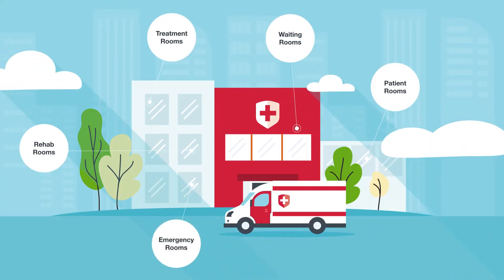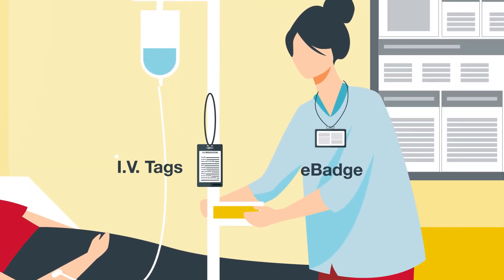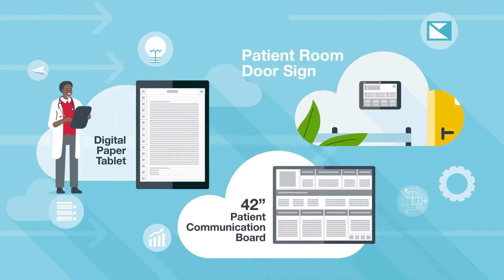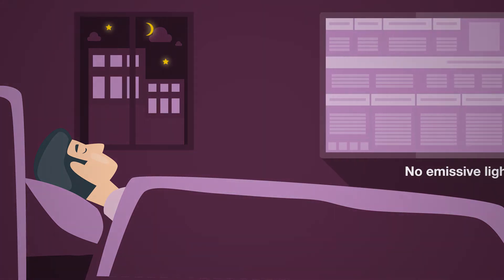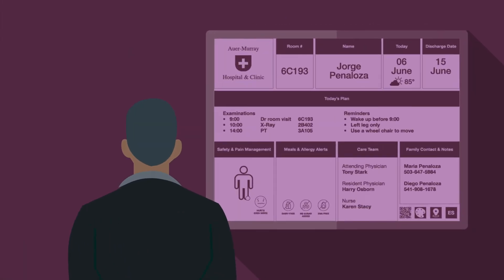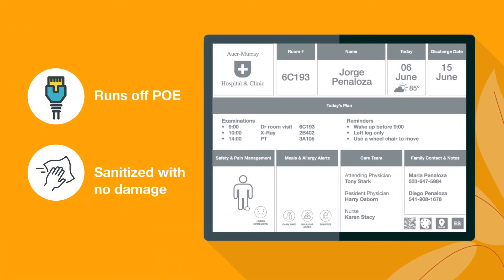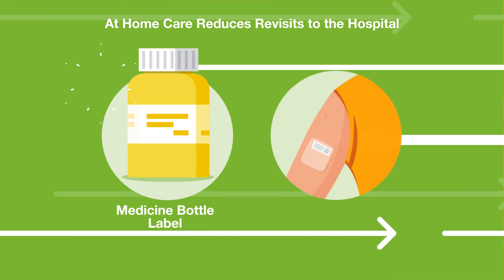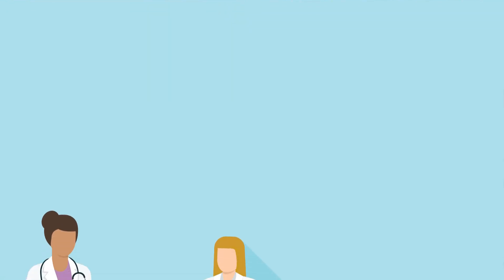E Ink enables Smart Hospitals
We bring comfort and connectivity to hospitals, so that doctors, staff, and patients can focus on what matters most – good health, quality care, and peaceful healing.

E Ink is the originator, pioneer and commercial leader in ePaper technology. The company delivers its advanced display products to the world's most influential brands and manufacturers, enabling them to install extremely durable, low power displays in previously impossible or unimaginable applications and environments. E Ink has shipped millions of displays for eReaders, eNotes, Electronic Shelf Labels (ESL), Transportation and Public Information signs, watches, glucose meters and more. E Ink’s corporate philosophy centers around delivering revolutionary products, excellent user experiences, and environmental benefits through advanced technology development.

E Ink is the creator of electronic ink — the optical component of a film used in Electronic Paper Displays. Although futuristic-sounding, electronic ink is actually a straightforward fusion of existing knowledge of chemistry, physics and electronics to create this new material. It's so much like paper, it actually utilizes the same pigments used in the printing industry today. While E Ink has several types of electronic ink, we became best known for our microcapsule technology. In this system, the electronic ink is made up of millions of tiny microcapsules, about the diameter of a human hair. Each microcapsule contains positively charged white particles and negatively charged black particles suspended in a clear fluid. When a positive or negative electric field is applied, corresponding particles move to the top of the microcapsule where they become visible to the user. This makes the surface appear white or black at that spot.